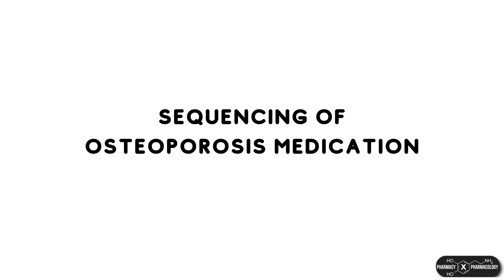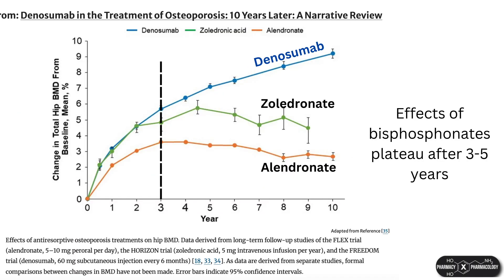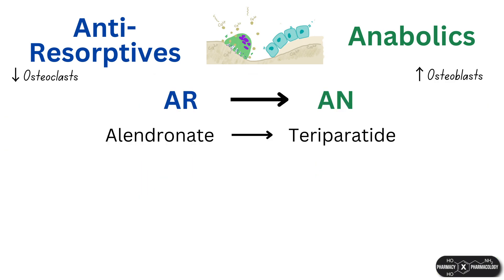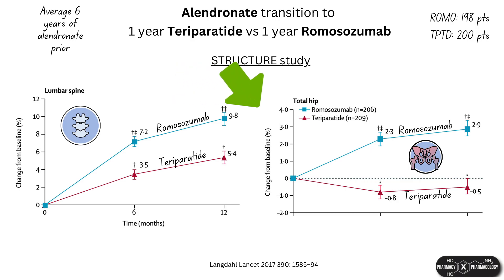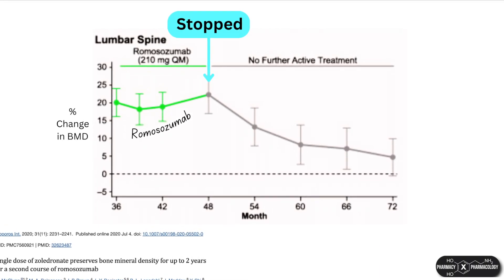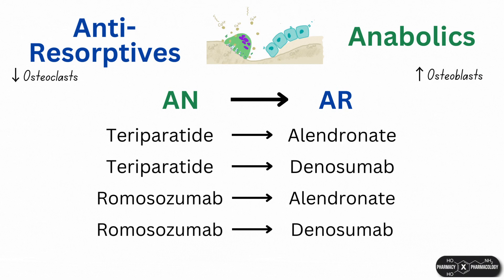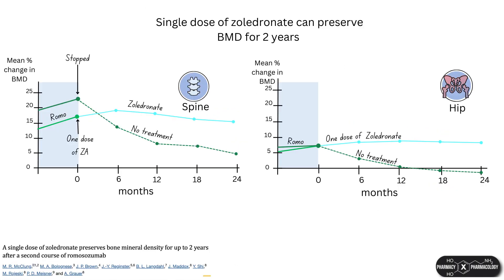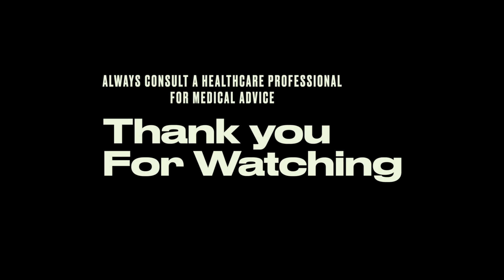Sequencing Osteoporosis Drugs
This video goes over sequencing of osteoporosis drugs. It uses bisphosphonates and denosumab (Prolia) as anti-resorptives, and teriparatide (Forteo) and romosozumab (Evenity) as anabolics to illustrate. For bisphosphonates it uses alendronate and zoledronic acid.